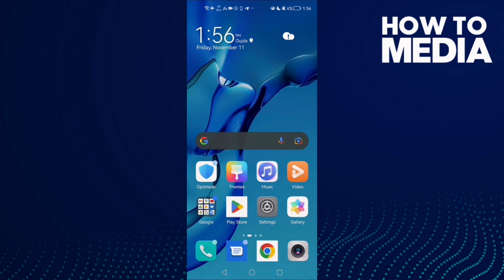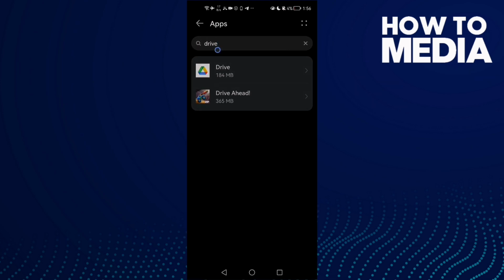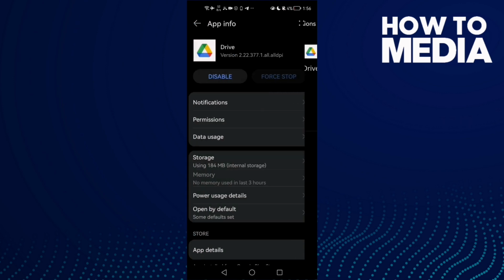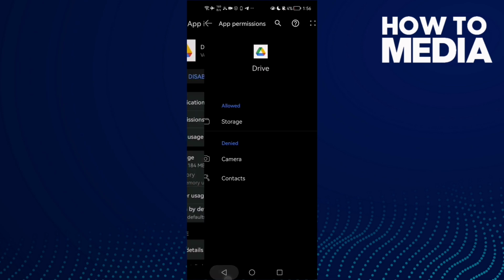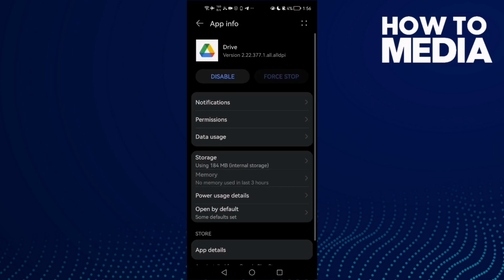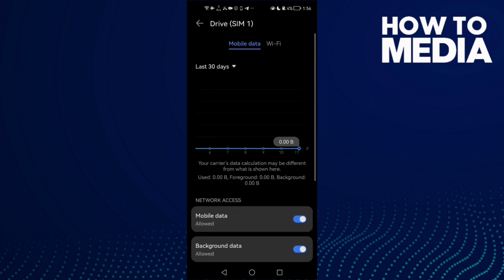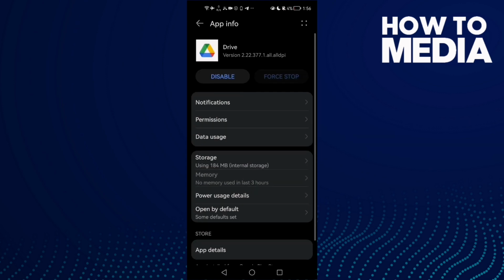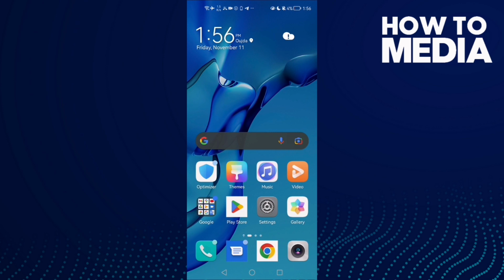How to Fix and Solve Google Drive Download Problem on Any Android Phone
in this video we discuss :